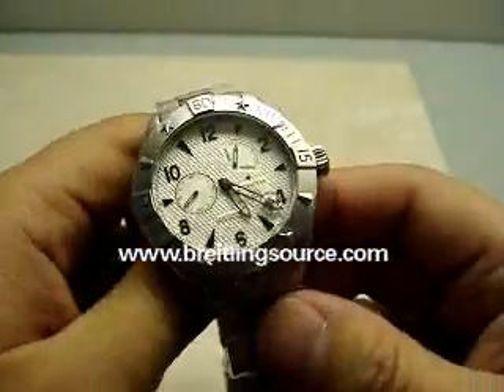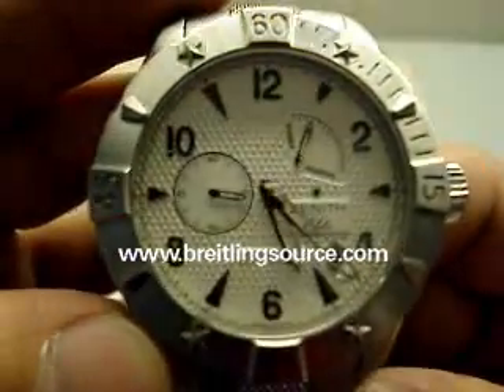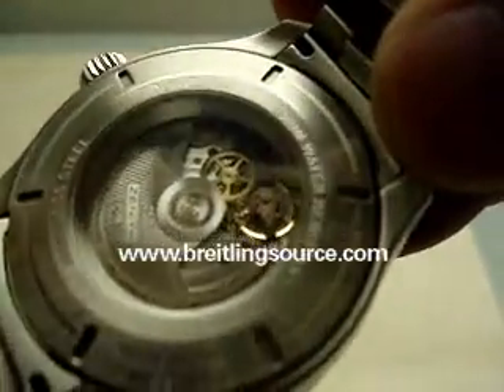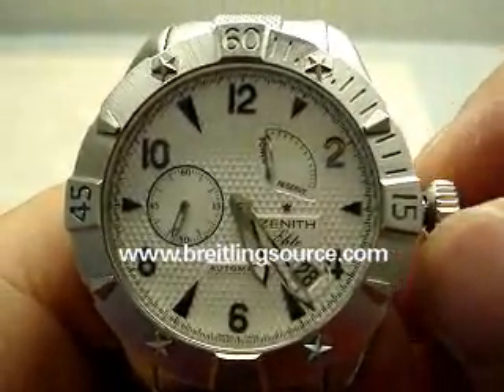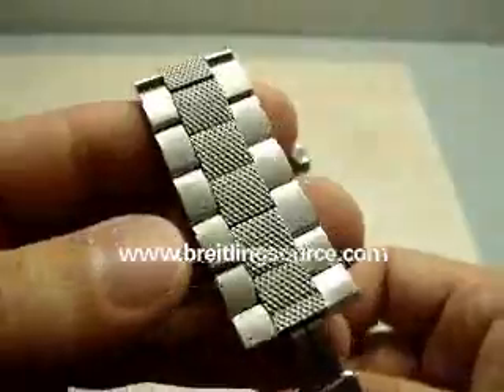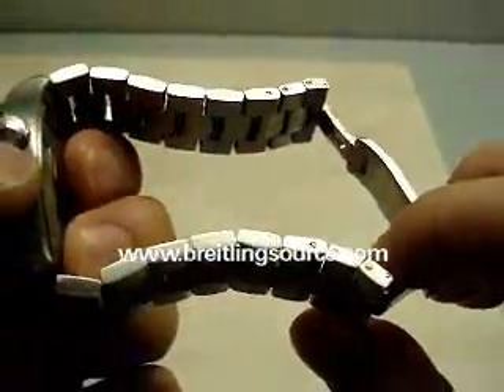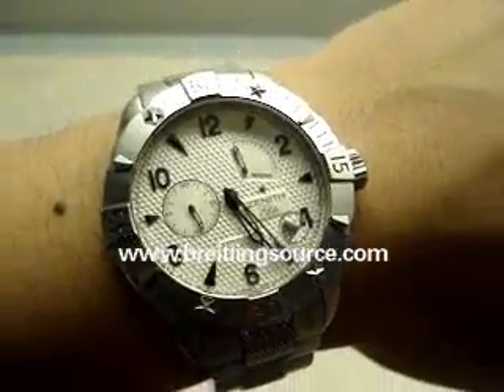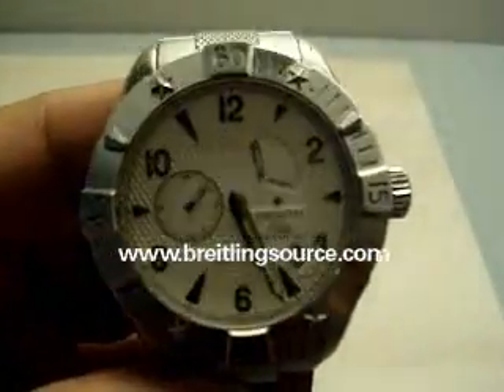Zenith Defy Classic Power Reserve Watch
- This is a video review of the sweet Zenith Defy Classic Power Reserve swiss watch